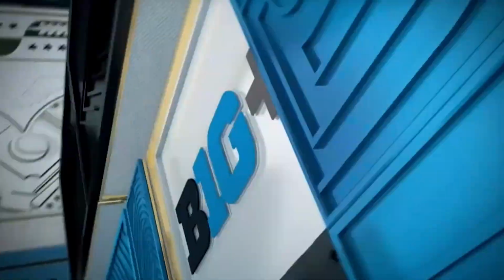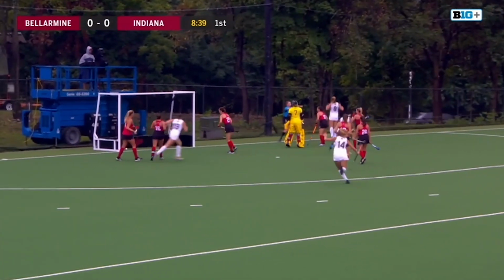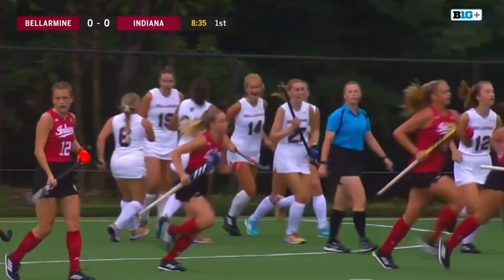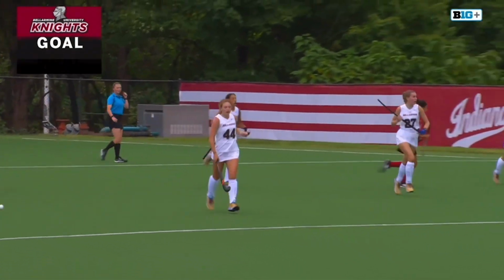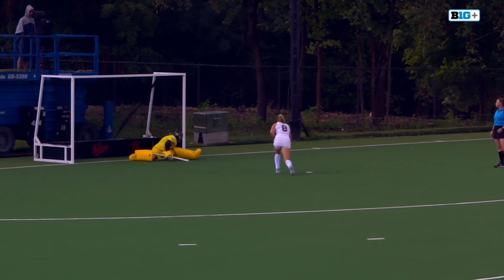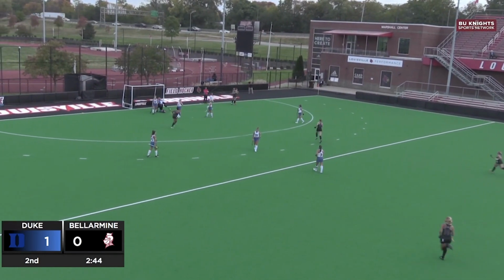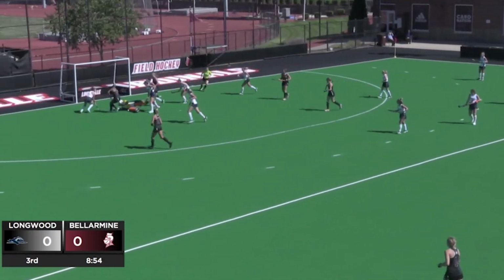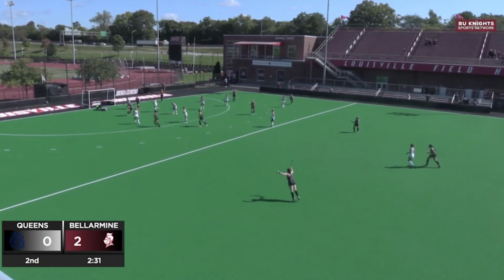FH | Bellarmine 2022 Full Season Field Hockey Highlights